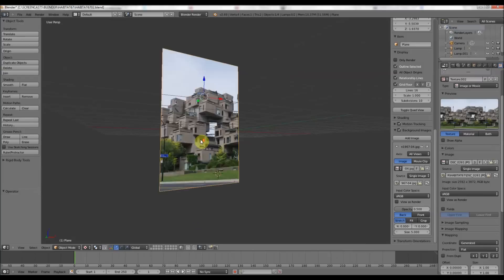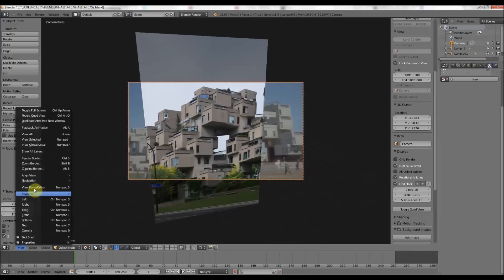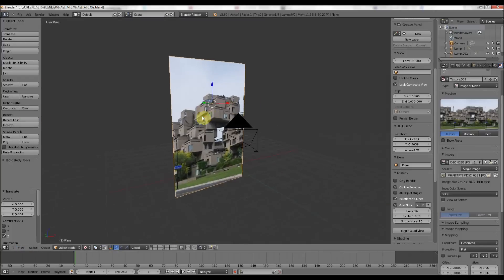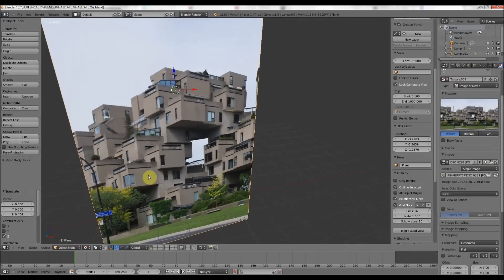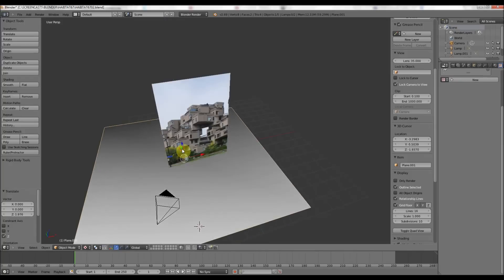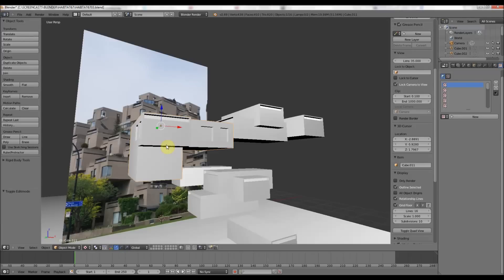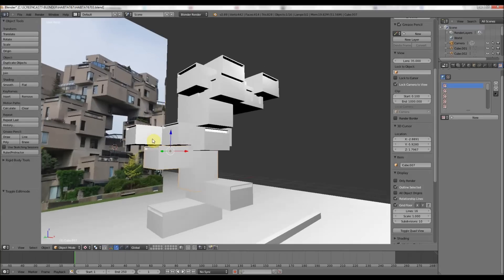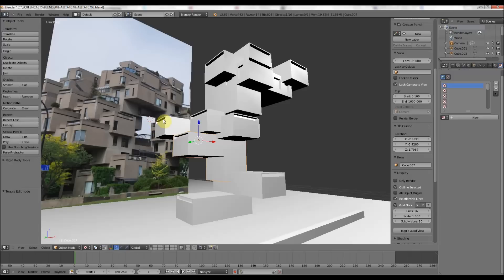Blender And Krita Tutorial Part3A (Combine Traditional And Digital Art)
In this tutorial section, I block out and model the Habitat 67 building that was built at the time of the 1967 Expo in Montreal, Canada. I use Blender and I teach you the basics of poly modelling using this application.

Part 3B will show a time lapse sequence. This is available to those who pay. This paid option will be available in a few weeks.

If you are watching the free version, go to Part4, where I apply traditional drawing traced images over the original scene (this lesson will be completed this week). Questions and comments welcome!